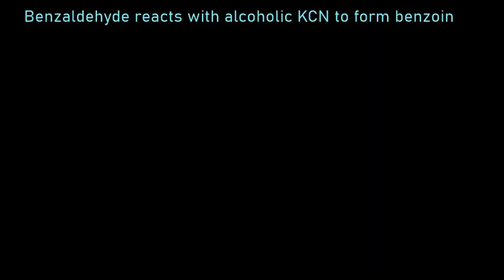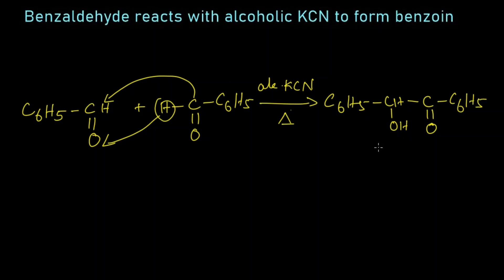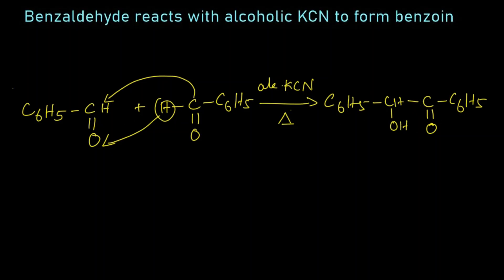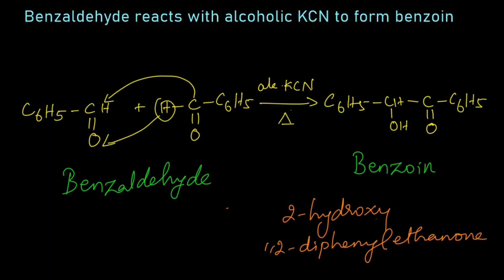Benzoin Condensation Reaction| Benzaldehyde| 2-hydroxy–1, 2–diphenyl ethanone| Organic Chemistry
Benzoin condensation involves the treatment of an aromatic aldehyde with aqueous alcoholic KCN. The products are a hydroxy ketone. Benzaldehyde reacts with alcoholic KCN to form benzoin.